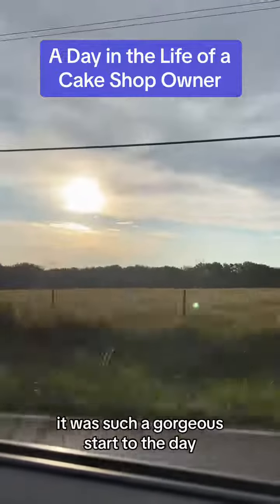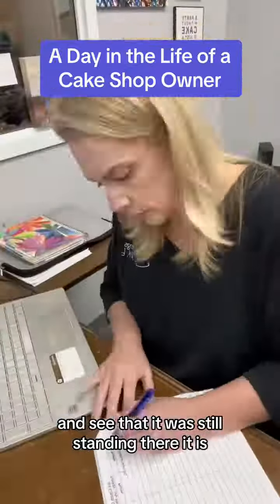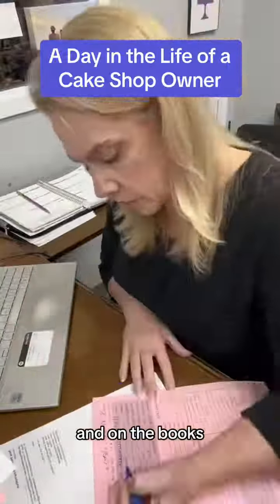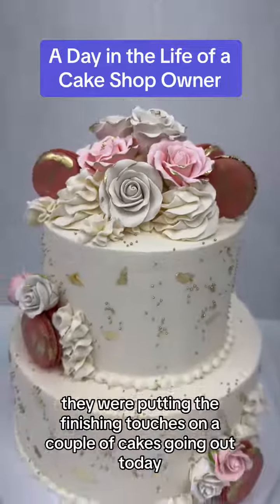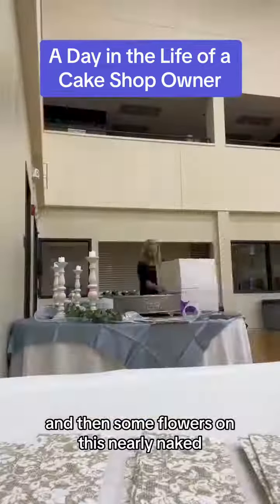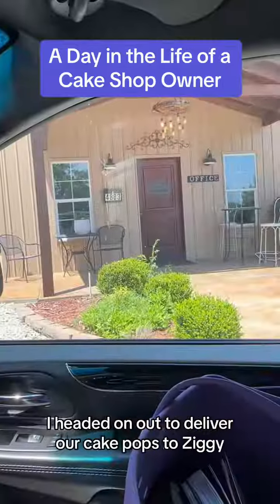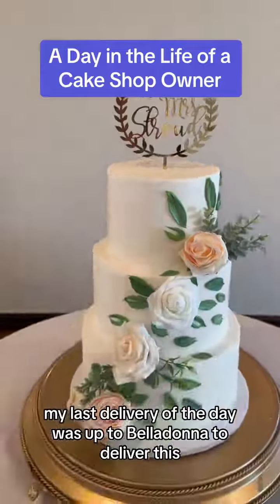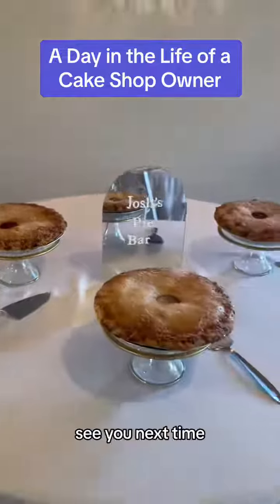Another day in the life of a Cake Shop owner! dayinthelife #behindthescenes #ditl #cakeshopowner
Another day in the life of a Cake Shop owner! dayinthelife #behindthescenes #ditl #cakeshopowner #girlboss #cakedecorating #smallbusiness #bakerylife #cakelife